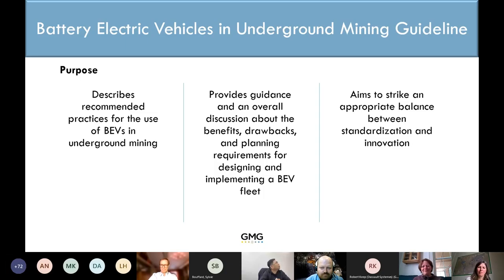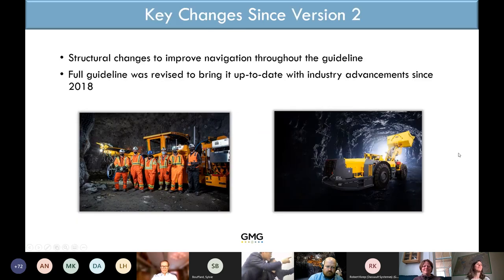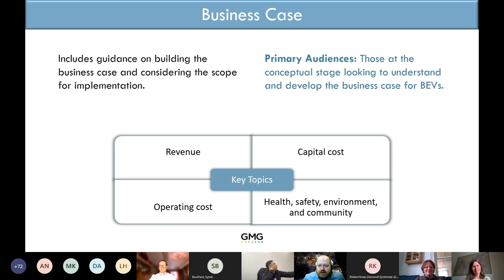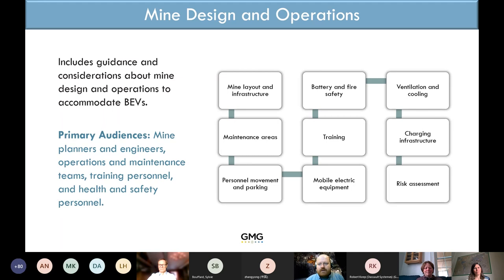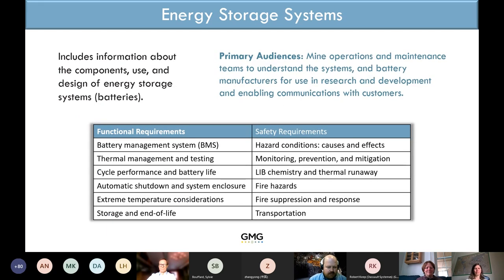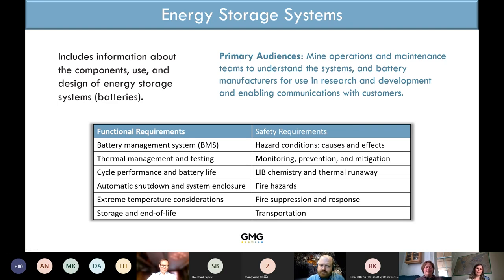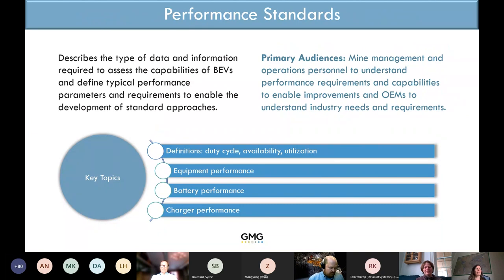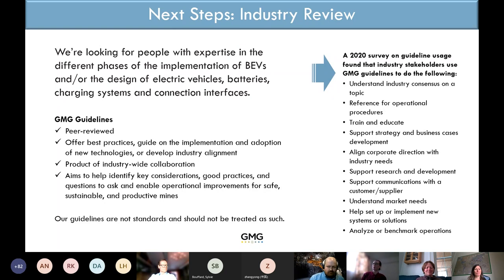GMG Webinar Series: Recommended Practices For BEV In Underground Mining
Presentation on the Recommended Practices For Battery Electric Vehicles In Underground Mining and how they are working on accelerating innovation, technology, and sustainability in the mining industry.

Presenters: Anders Lindkvist, Technology Developer at Epiroc; Maarten Van Koppen, Vice-President of Product Management at MacLean Engineering.

ABOUT GLOBAL MINING GUIDELINES GROUP

The Global Mining Guidelines Group (GMG) is a network of like-minded companies driving change in the mining industry. Together, we monitor the pulse of the industry and develop multi-disciplinary guidelines and strategies to manage risk, enhance performance, design solutions, inform planning and decision making, and save time and money. Our members are mining companies, original equipment manufacturers (OEMs), original technology manufacturers (OTMs), research organizations and consultants from around the world who recognize that innovation does not happen in silos. GMG improves communication and facilitates collaboration to foster a more sustainable and efficient future for mining. Our multi-stakeholder working groups address topics such as interoperability, data access and usage, artificial intelligence, autonomous equipment, underground communication, battery-electric equipment and comminution efficiency in mining.